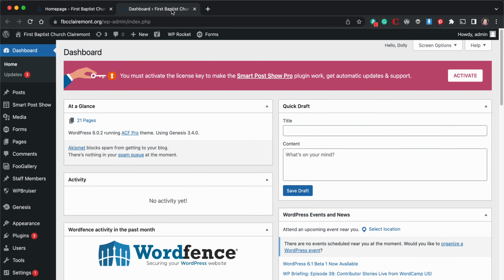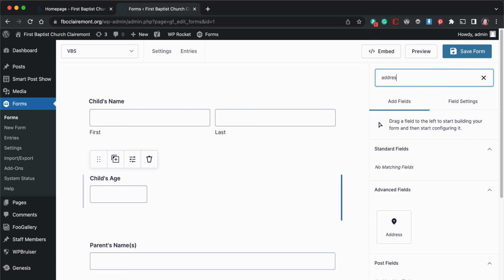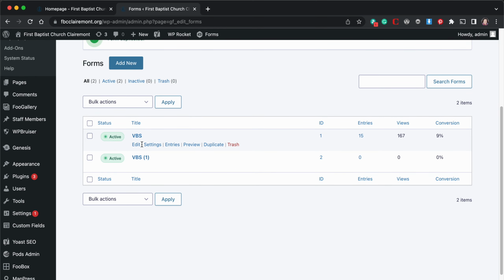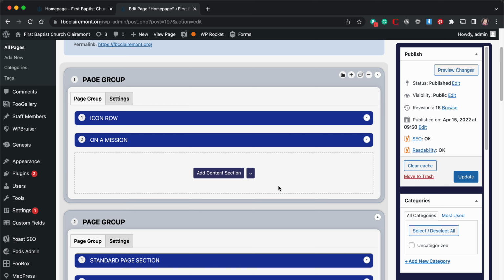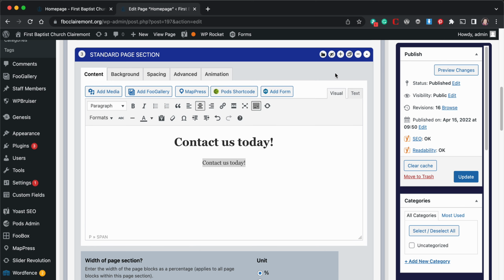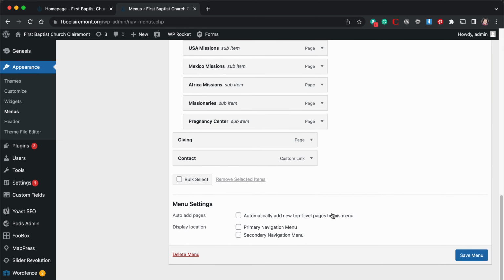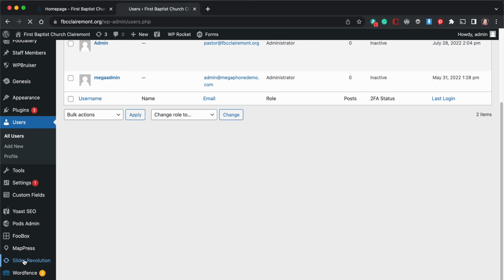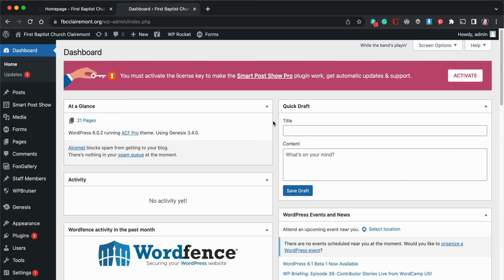FBC Clairemont training video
Login: 0:08
Media Library: 0:55
Forms: 2:15
Pages: 6:50
Homepage: 7:05
Staff Pod: 12:15
Appearance/Menu: 13:00
Appearance/Header & Footer: 14:40
Users: 15:15
Slider Revolution: 16:40